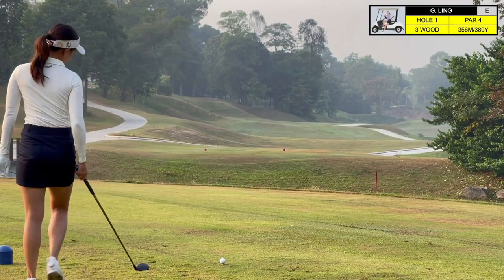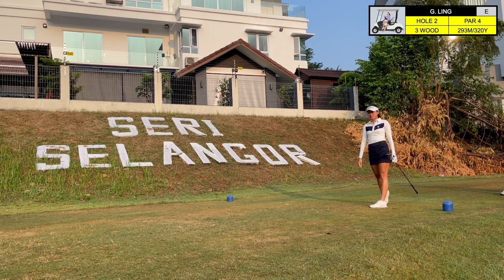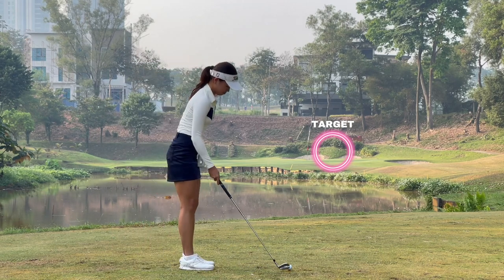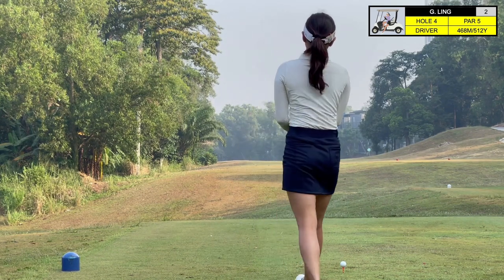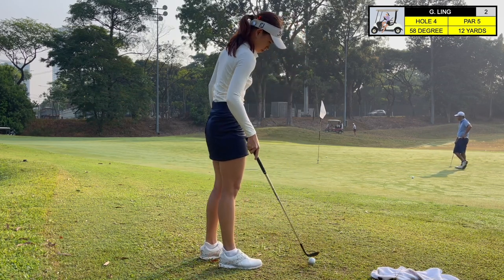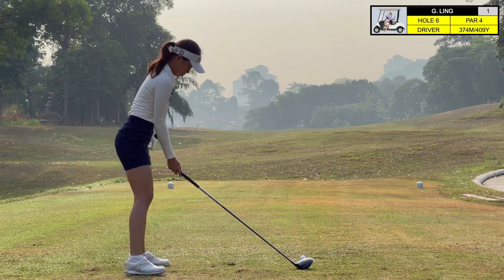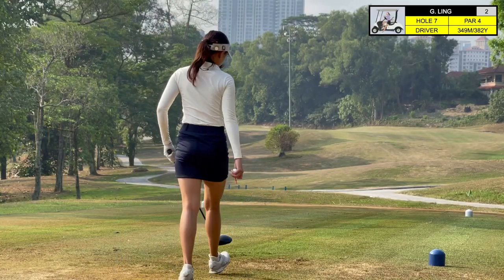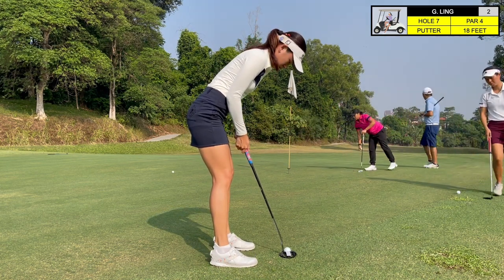Seri Selangor Course Vlog Part 1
Hi friends, i'm glad you made it here! If this is your first time here, don't forget to leave a little comment at the bottom saying "HI!" Thank you for taking the time to watch me do what I love most; play golf! I hope that you get as much joy from watching my videos as I do from making them.

About me:
❤︎ Genevieve Ling/Gen
❤︎ 26y/o (16 Jan 1995)
❤︎ Currently touring in the China LPGA and Taiwan LPGA
❤︎ Went to Boise State University gobroncos!
❤︎ Currently residing in Kuala Lumpur, Malaysia!
❤︎ Usually at a golf course somewhere!

For Facebook users, say hi!

If you would like to contribute to my journey to get on a bigger tour.. my goal is to make it on the LPGA. But first I would have to go to Q-School and qualify. I'm hoping to do so as soon as possible! Thank you for your contributions 🥺